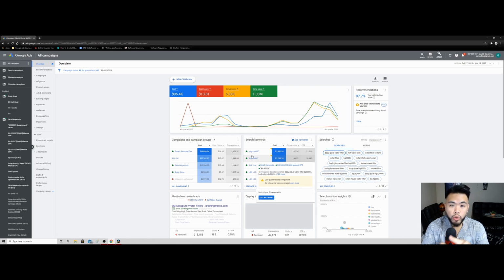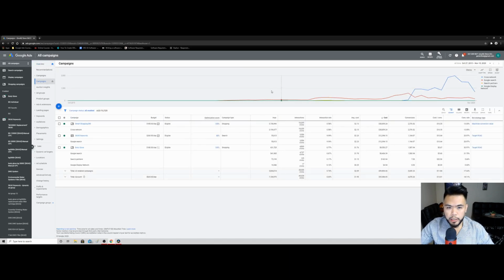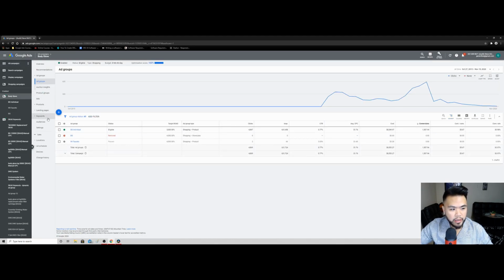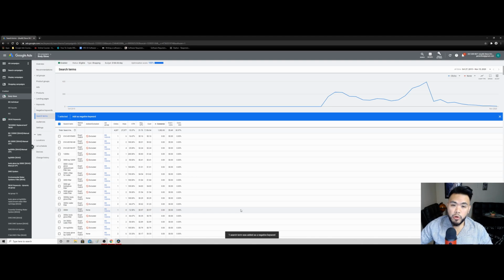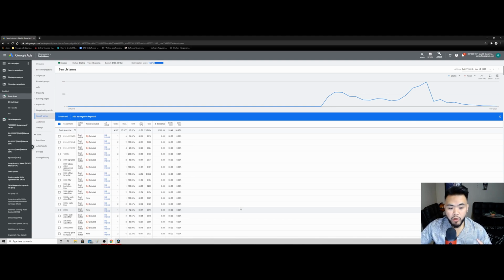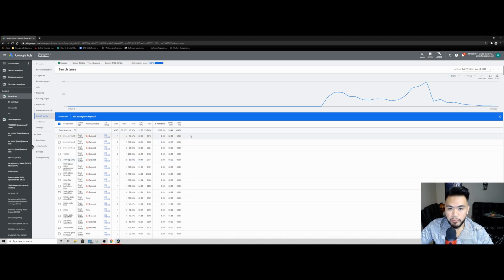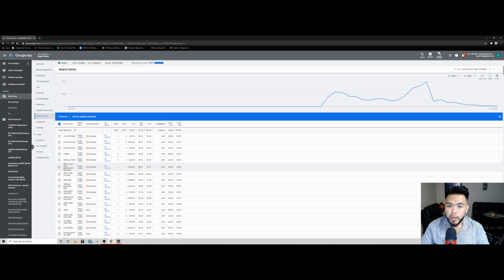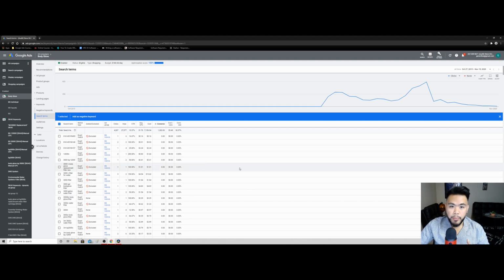Search Term Negative Keywords For Google Shopping in 2020 (Step-By-Step Walkthrough)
A big part of running a successful Google Shopping campaign is negative keywords.

Without negative keywords through search terms, the Google Ads algorithm will show you less relevant keywords.

Start with search terms that are high-cost and clicked a lot, without conversions. Make those negative keywords.

I have helped customers clients get to 15% conversion rate in a year, along with 30% in some months.

If you need help with Google Ads, check out my Fiverr Gig below, along with my other social medias!